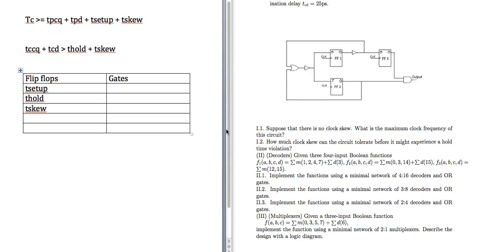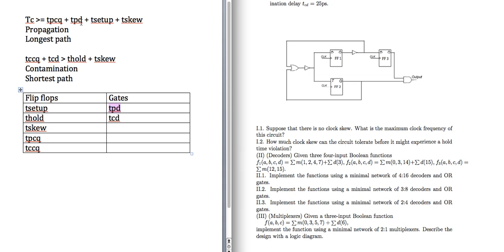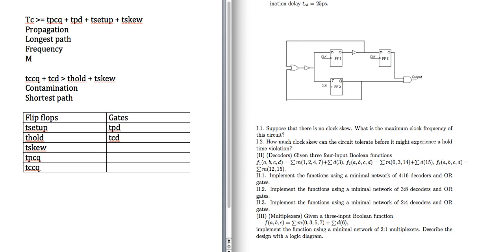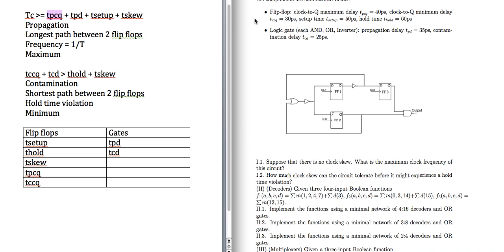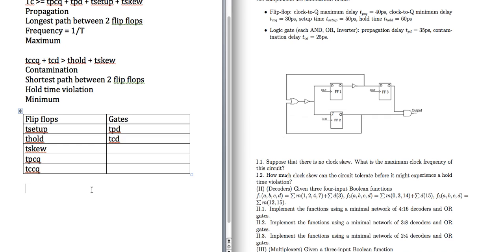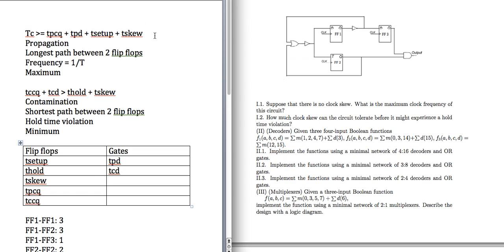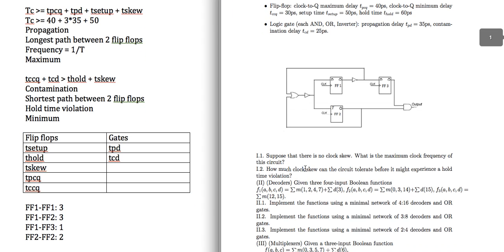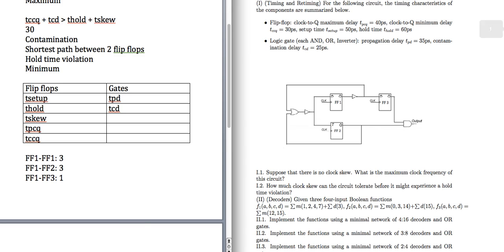CSE140: Timing Analysis